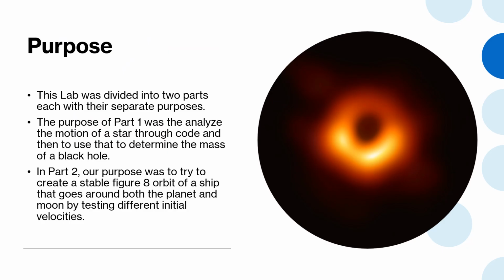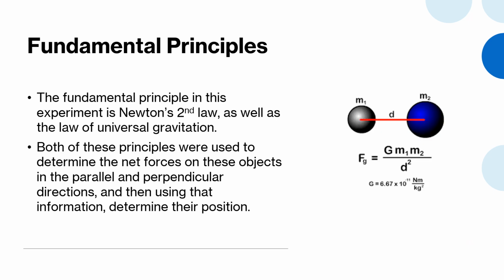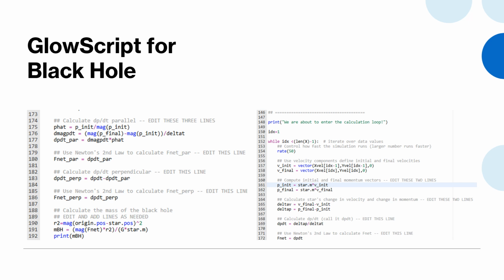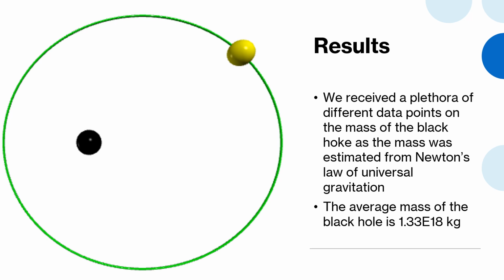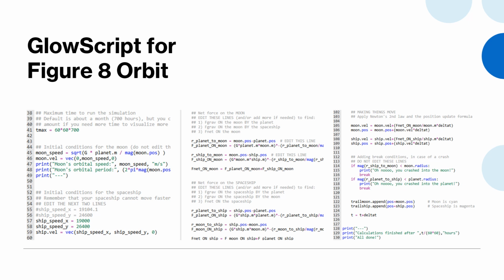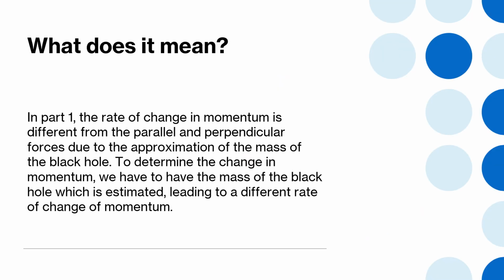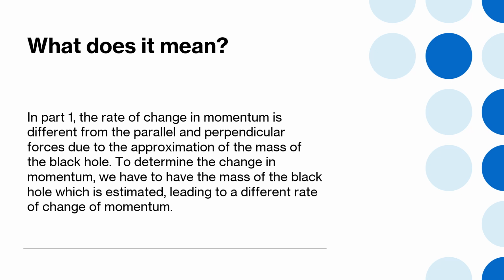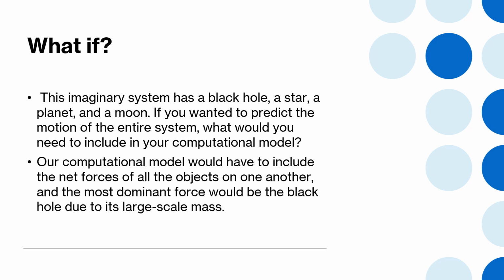PHYS 2211 Lab 3